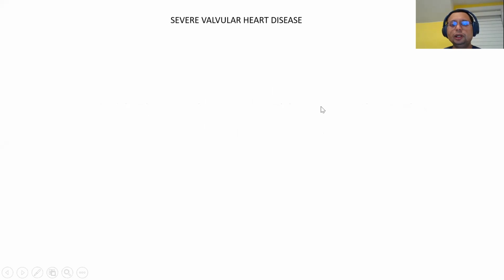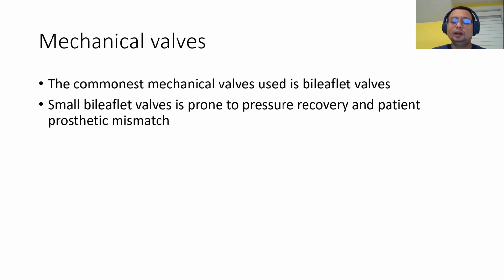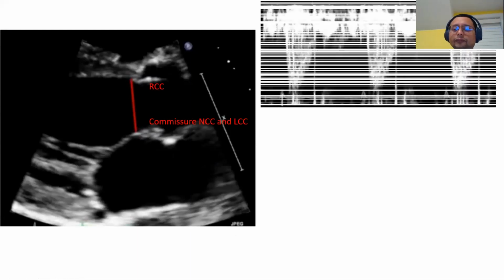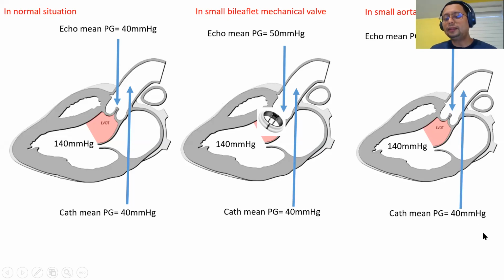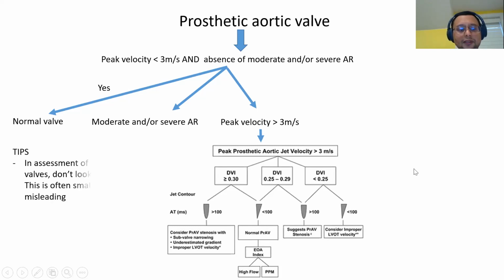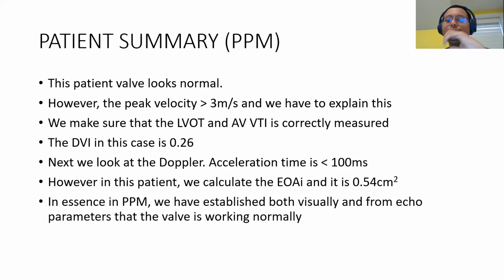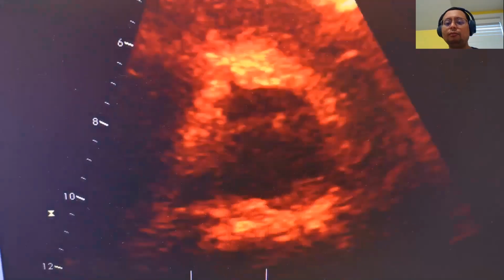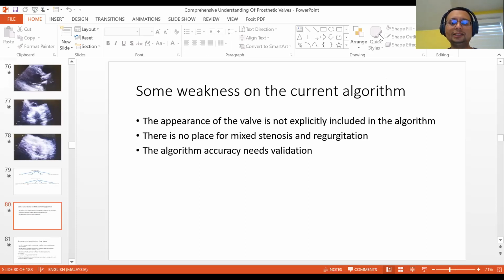Prosthetic aortic valve dysfunction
In this talk we discuss in detail different types of prosthetic valve. There is explanation of pressure recovery, the approach to high gradient across the aortic valve and more than 8 case examples.